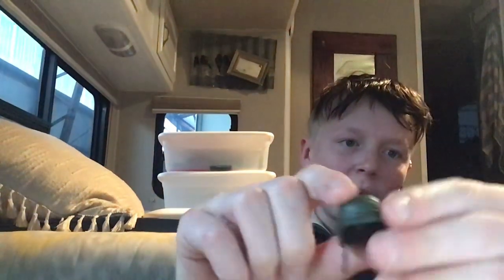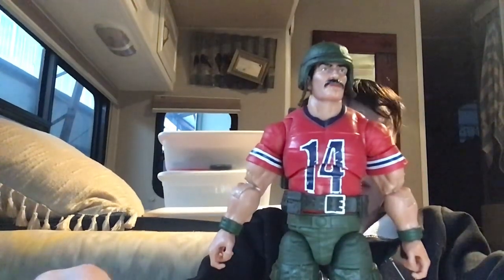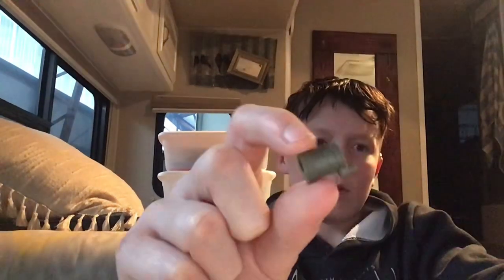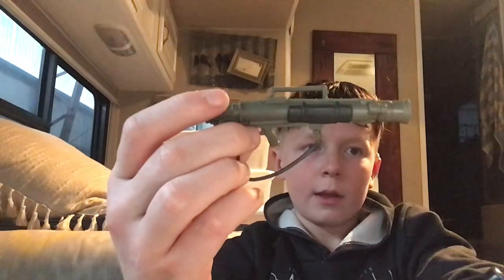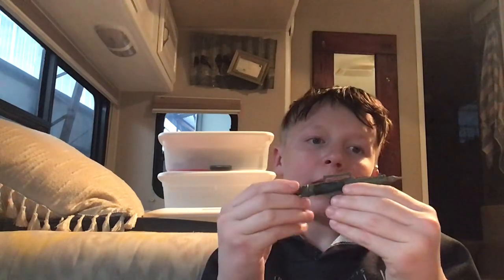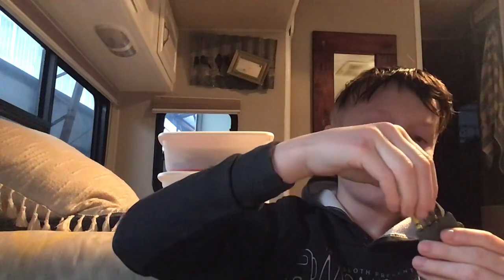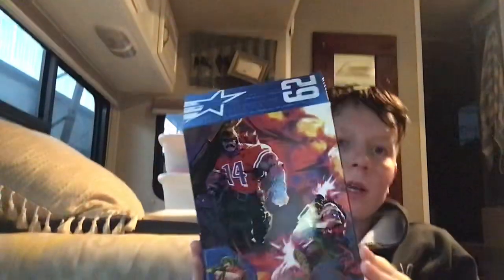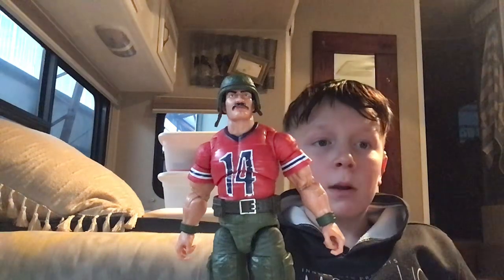Me Reviewing G.I. Joe bazooka